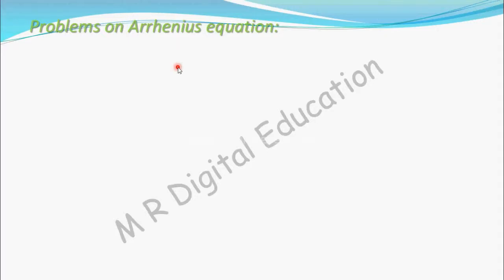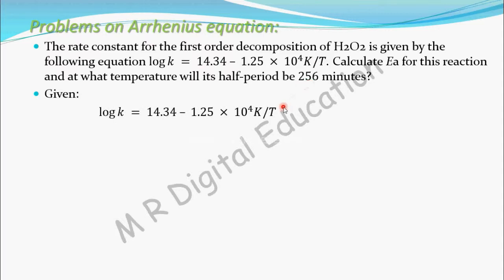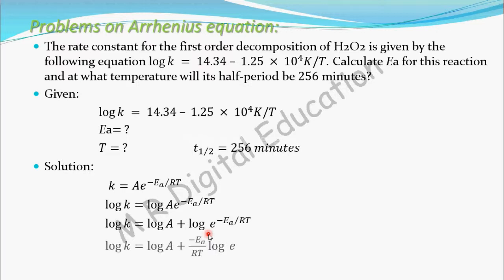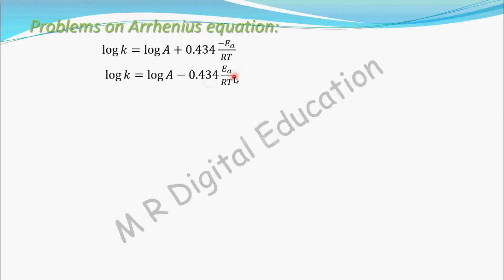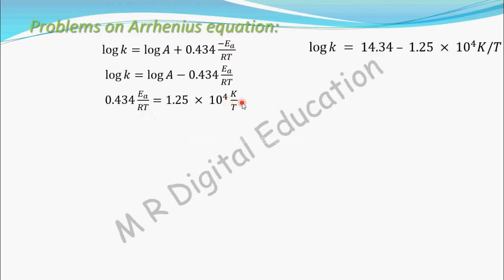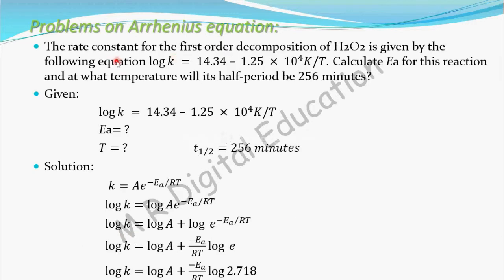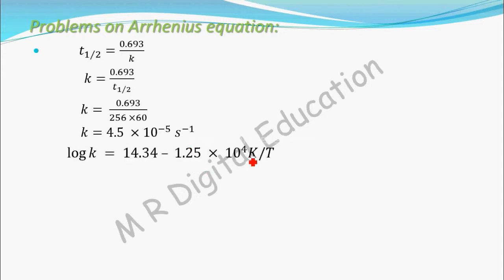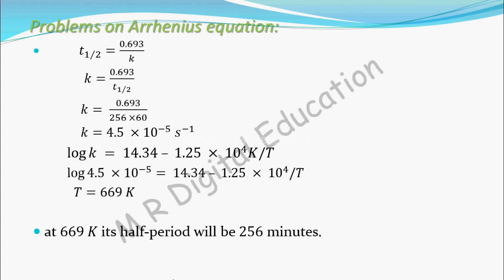Problem 5 on Arrhenius equation (chemical kinetics part 77 for CBSE class 12 and JEE, IIT)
This video contain Problem 5 on arrhenius equation.